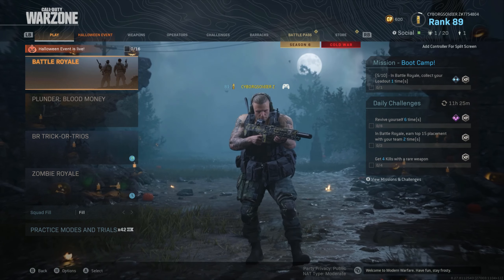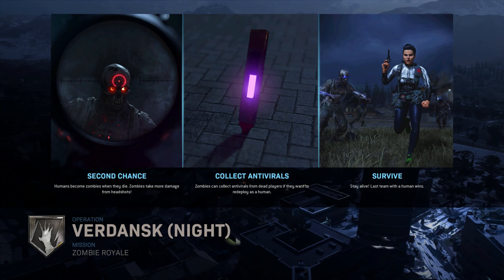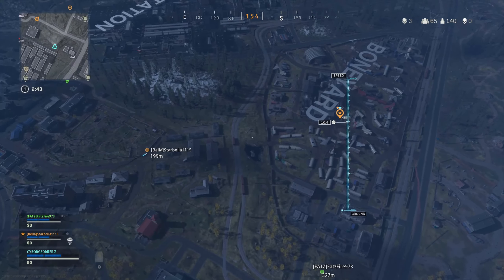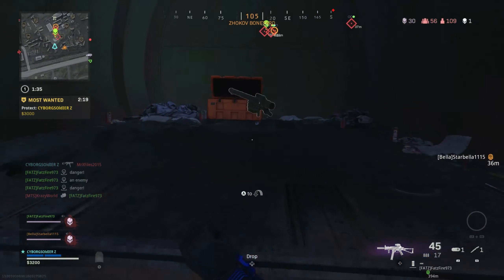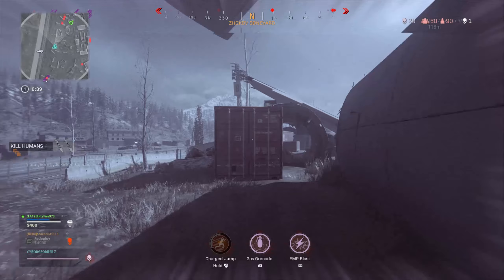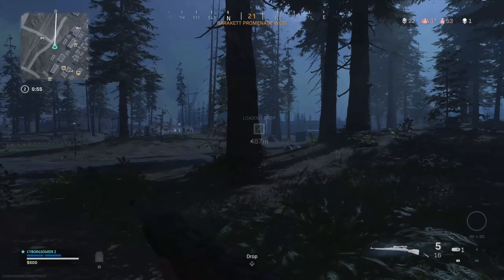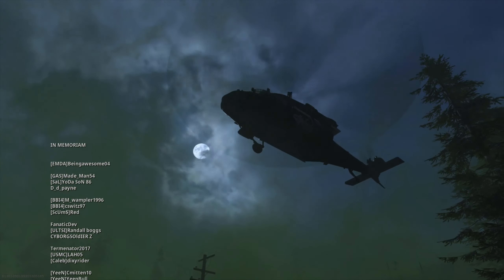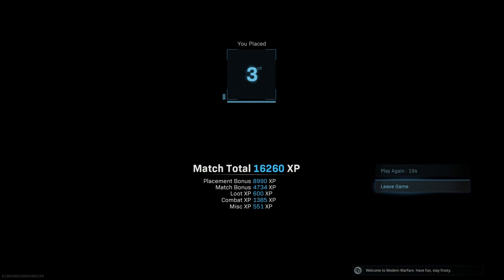ZOMBIES IN WARZONE? ( LIMITED TIME MODE)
With the most recent update to Modern Warfare, they have added some spooky content with it, with a new mode to Battle Royal Called Zombie Royal where if you die you get to spawn back as a zombie helping your teammates as well as hunting other players in order to get Antivirals to become human again. As well as some awesome rewards for you get while searching for loot.  Definitely gets you into the Halloween Spirit!